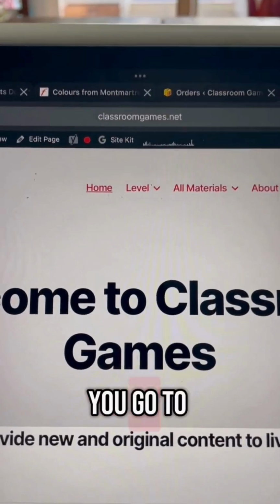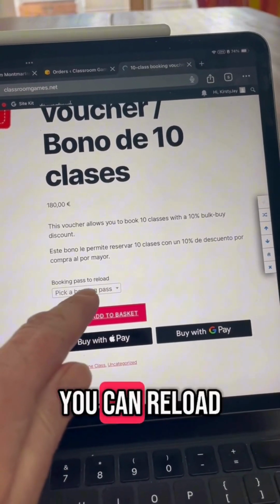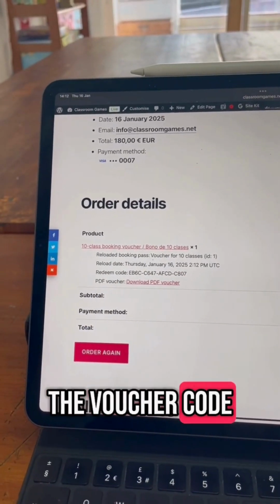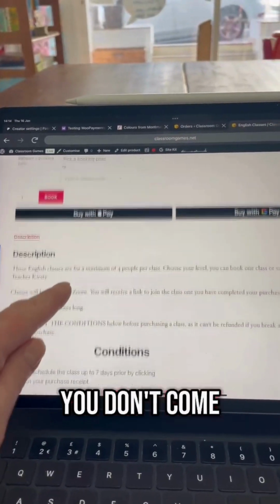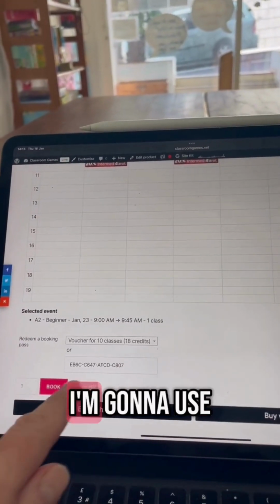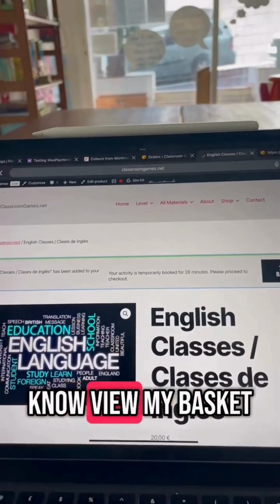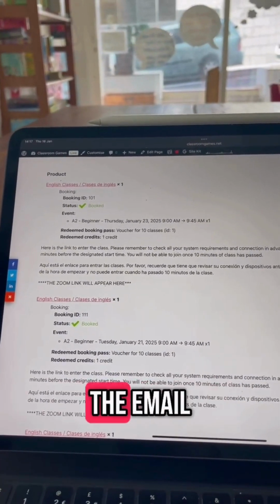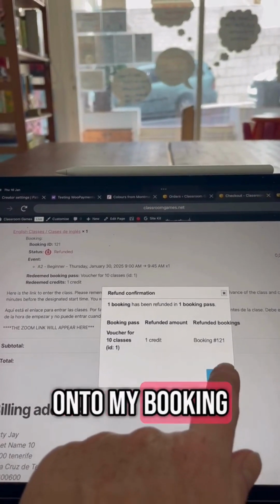LEARN ENGLISH ONLINE - EASY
🎓 Want to learn English online but not sure where to start? We’ve got you covered! 💻✨

In this reel, we walk you through a step-by-step tutorial on how to sign up for our English classes at classroomgames.net 📲
✅ Quick
✅ Easy

No experience needed—just the motivation to learn! Your English journey starts with one simple click. 🚀

👉 Watch the tutorial, follow the steps, and start learning today.